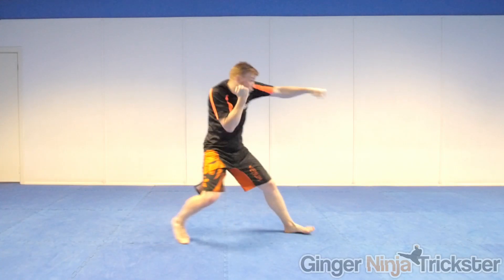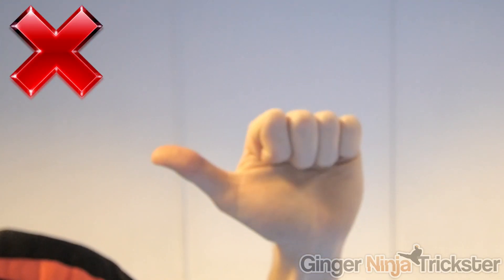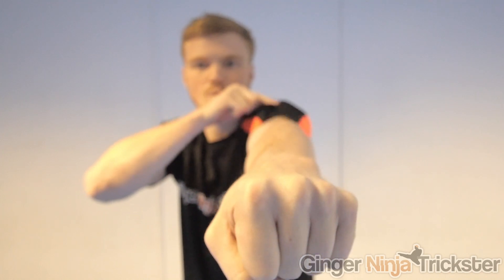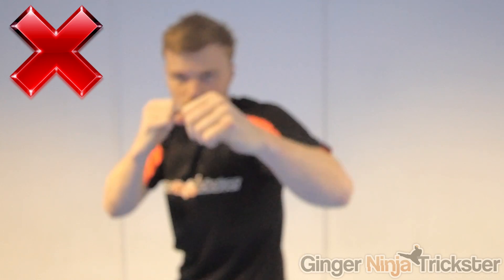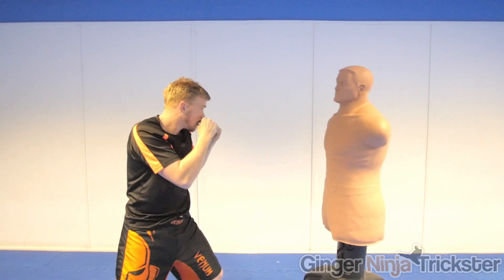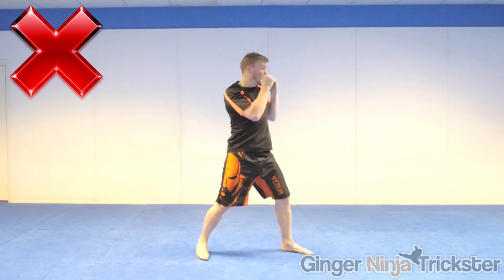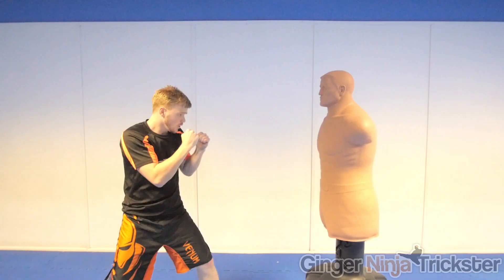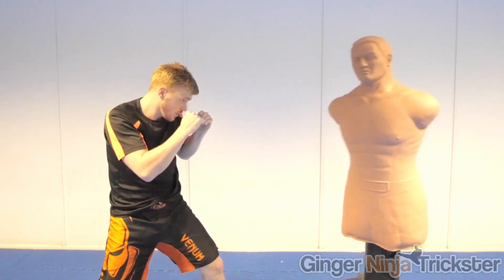Jab (Lead Punch) Tutorial for Self Defence, Street Fight, MMA, etc | GNT How to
How to Jab